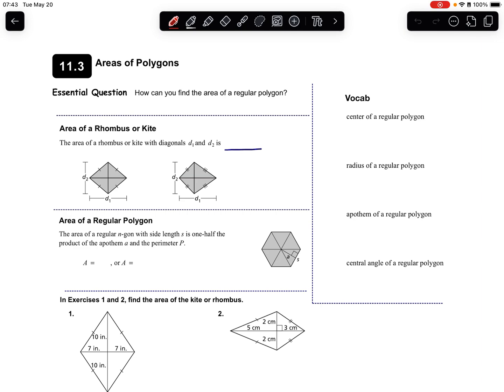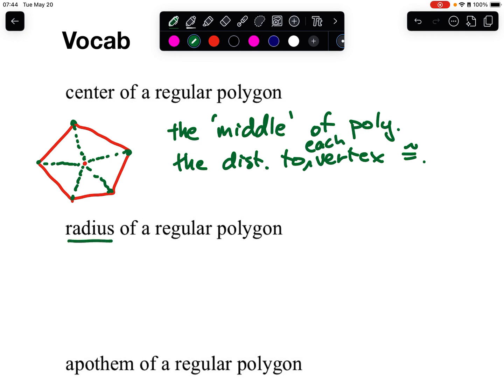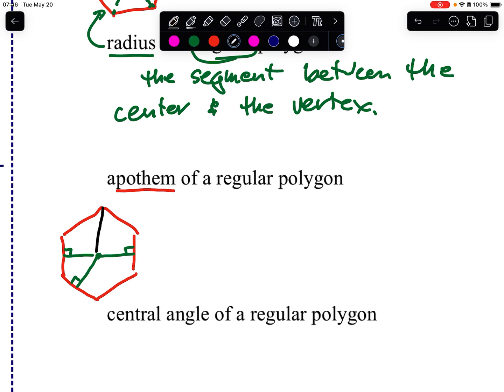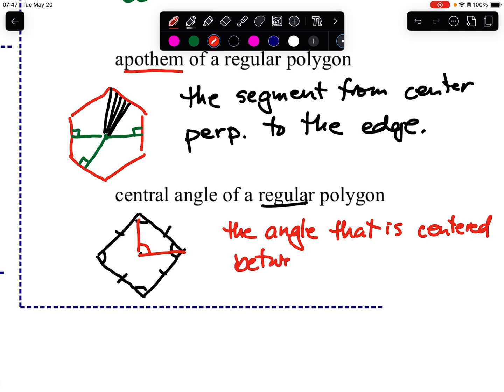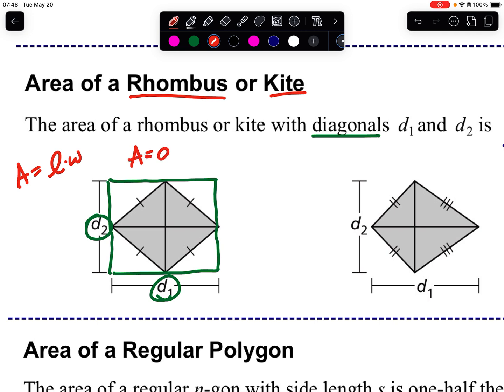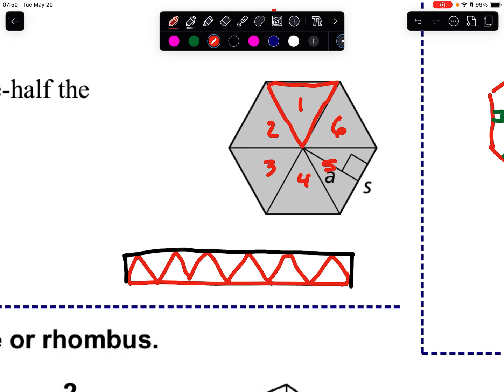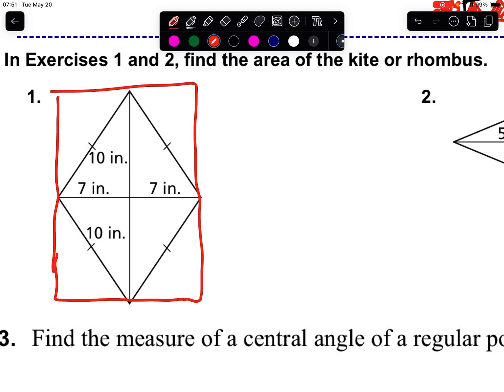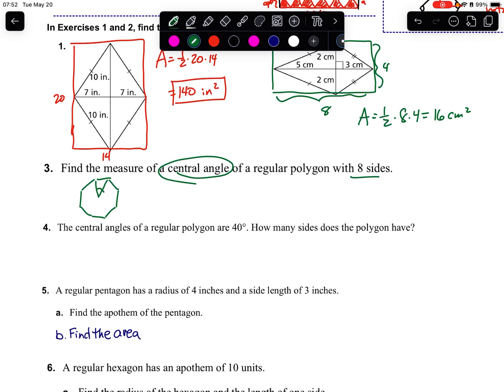May 20, 2025